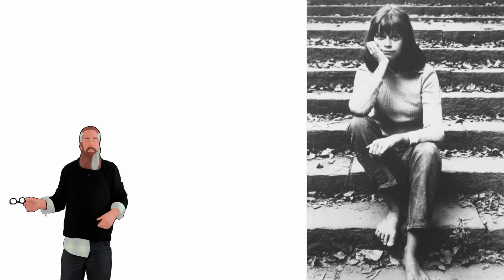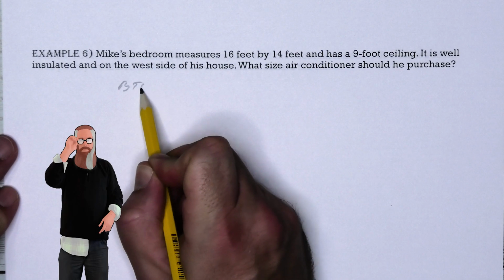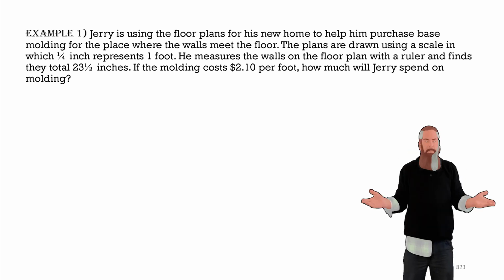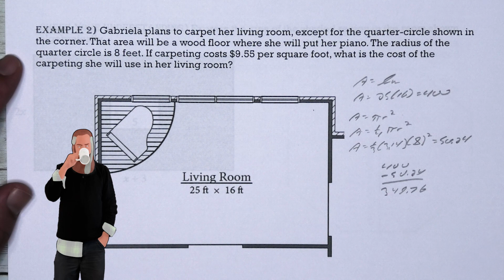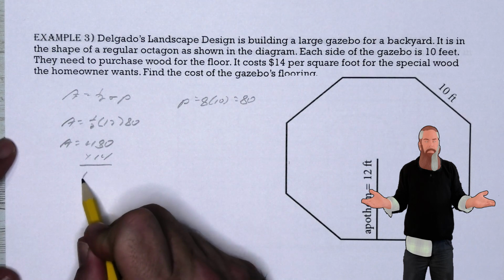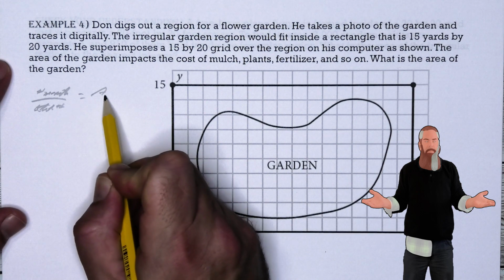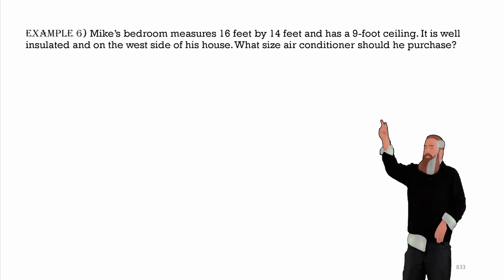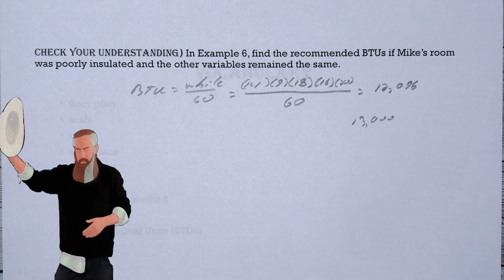Reading Floor Plans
Reading a floor plan: Lesson 2 of 7 for independent living

00:00 Intro

05:04 Jerry is using the floor plans for his new home to help him purchase base molding for the place where the walls meet the floor. The plans are drawn using a scale in which ¼ inch represents 1 foot. He measures the walls on the floor plan with a ruler and finds they total 23½ inches. If the molding costs $2.10 per foot, how much will Jerry spend on molding?

06:45 Gabriela plans to carpet her living room, except for the quarter-circle shown in the corner. That area will be a wood floor where she will put her piano. The radius of the quarter circle is 8 feet. If carpeting costs $9.55 per square foot, what is the cost of the carpeting she will use in her living room?

09:18 Delgado’s Landscape Design is building a large gazebo for a backyard. It is in the shape of a regular octagon as shown in the diagram. Each side of the gazebo is 10 feet. They need to purchase wood for the floor. It costs $14 per square foot for the special wood the homeowner wants. Find the cost of the gazebo’s flooring.

11:49 Don digs out a region for a flower garden. He takes a photo of the garden and traces it digitally. The irregular garden region would fit inside a rectangle that is 15 yards by 20 yards. He superimposes a 15 by 20 grid over the region on his computer as shown. The area of the garden impacts the cost of mulch, plants, fertilizer, and so on. What is the area of the garden?

15:00 Find the volume of a room 14 feet by 16 feet with an 8-foot ceiling.

16:06 Mike’s bedroom measures 16 feet by 14 feet and has a 9-foot ceiling. It is well insulated and on the west side of his house. What size air conditioner should he purchase?

Song: Lullaby
Artist: Owl Nest